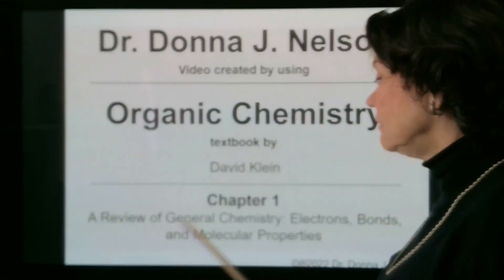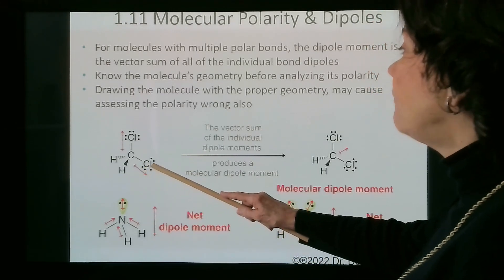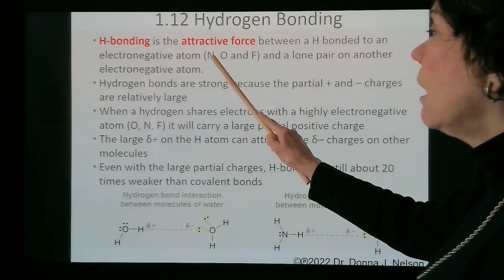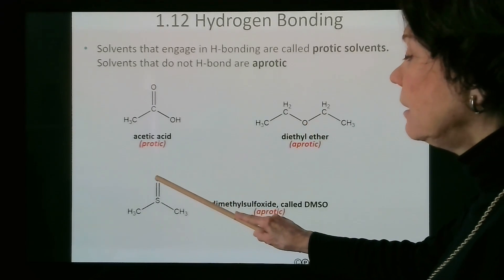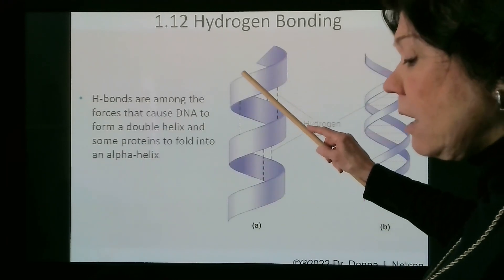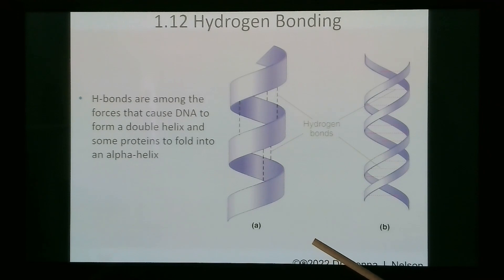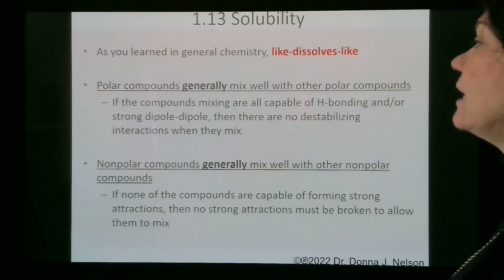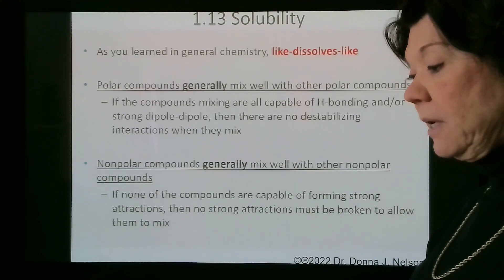Chapter 1 Introduction Lecture 3 ©℗2024 Dr Donna J Nelson